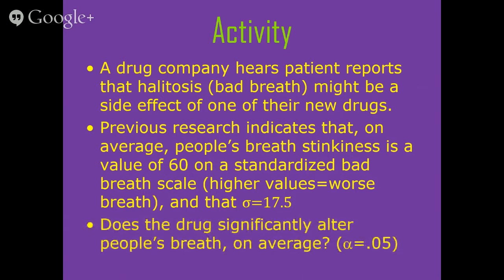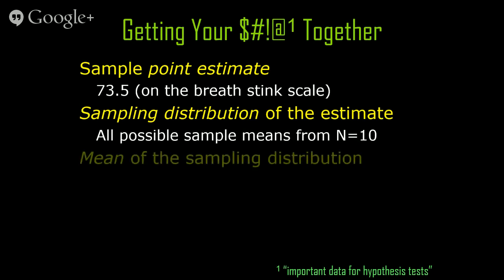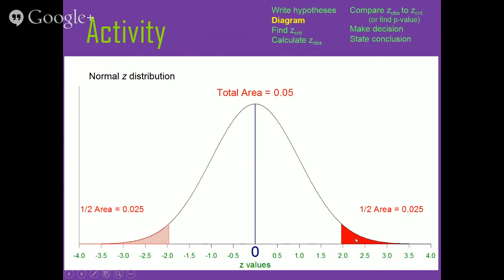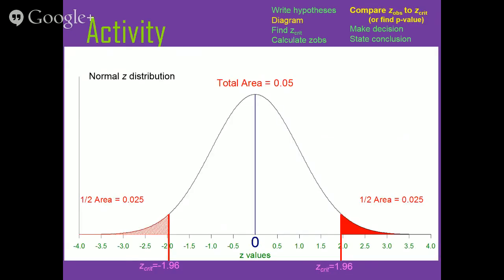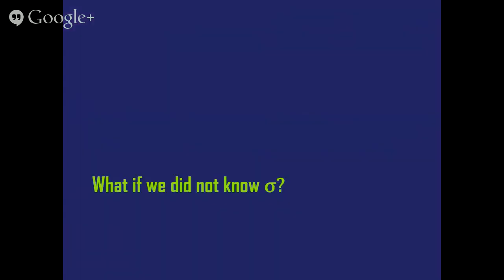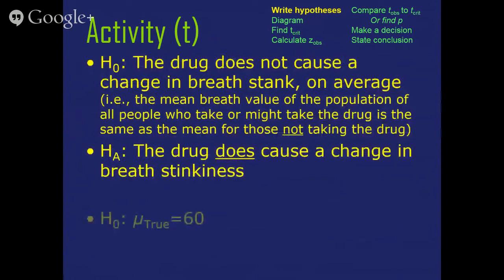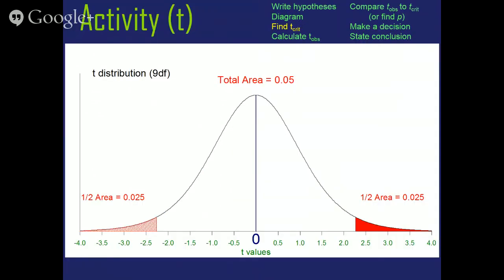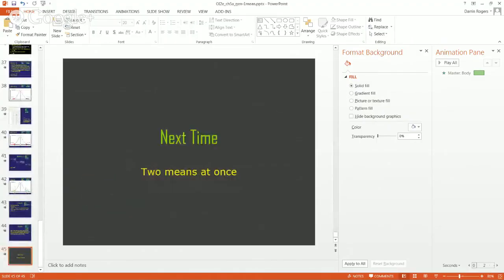OpenIntro Chapter 5 Part 1 (extra) - Examples